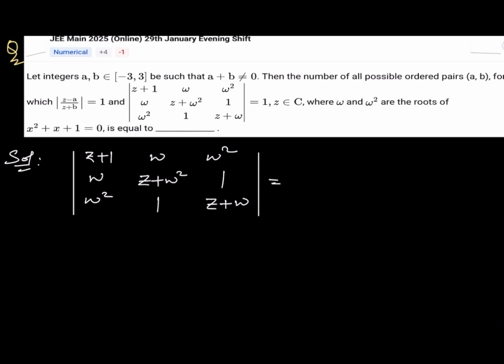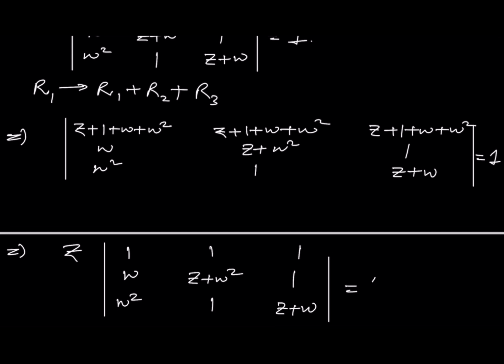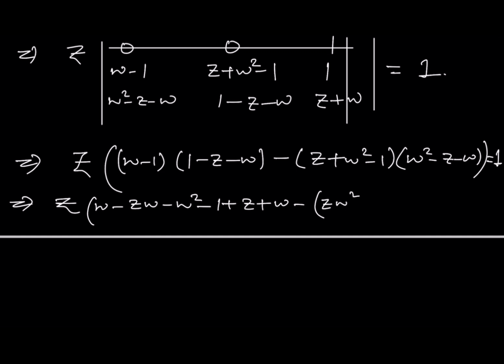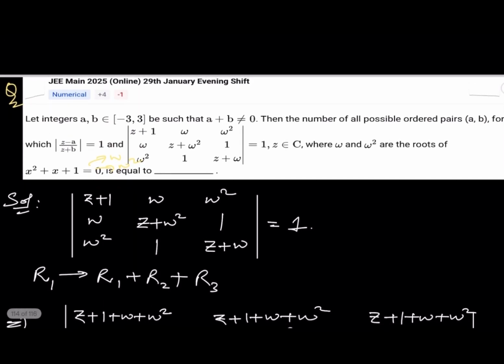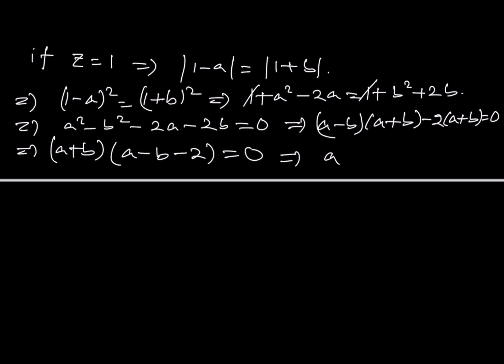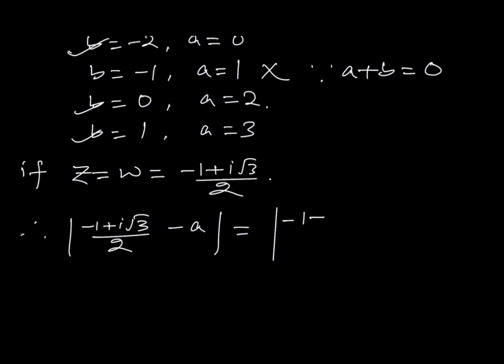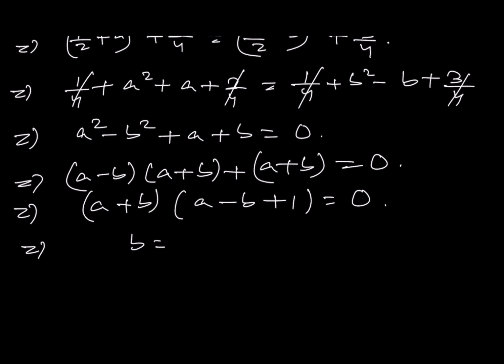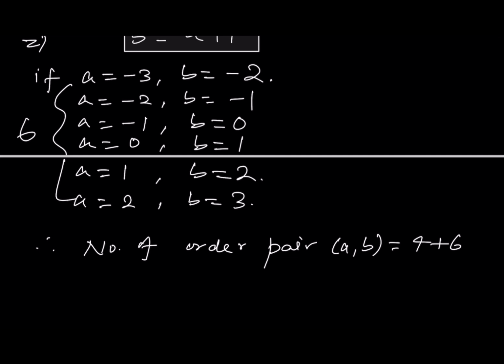JEE Main 2025 | 29 Jan Shift 2 | Question Paper Discussion | Complex Numbers